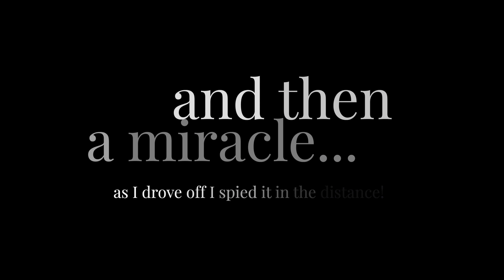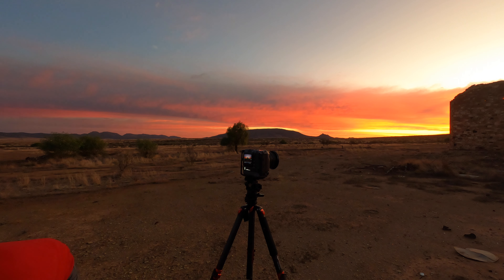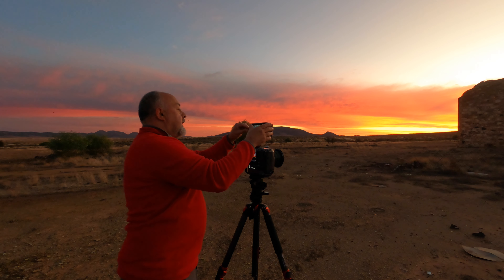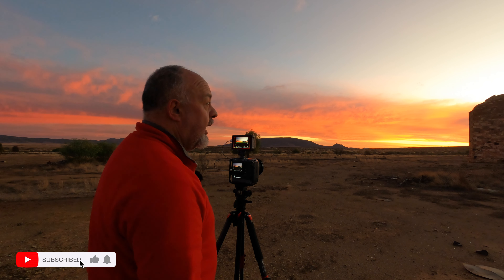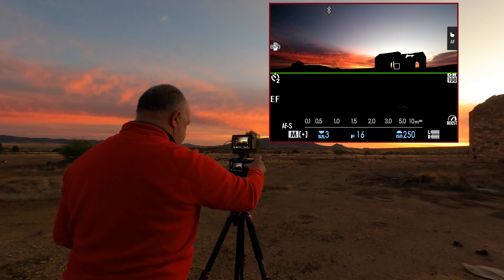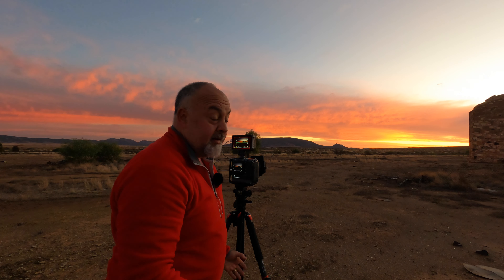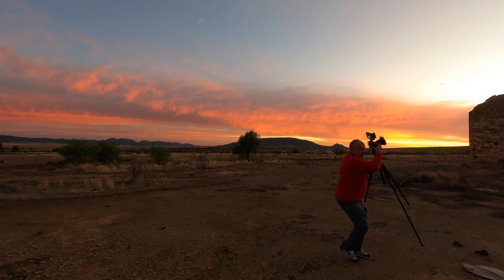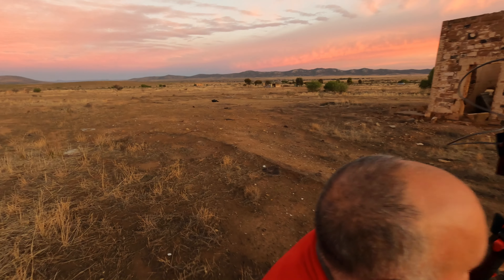LANDSCAPE photography | LOST in the OUTBACK | And a LUCKY find!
Join me on a captivating landscape photography journey as I venture into the remote and stunning landscape of the Flinders Ranges in South Australia. In this video, I explore the deep red wilderness, on a mission to photograph one of the many derelict homesteads scattered across the outback. Way before dawn, I find myself lost in the dark, stumbling around for over an hour with no success. Just as I’m about to give up, a miracle occurs – I spot one of the old houses from the road.

With excitement and relief, I set up my gear and start shooting while there's still a touch of colour and light in the sky. This unexpected find transforms a frustrating morning into a rewarding photographic experience. Watch as I capture the haunting beauty of this abandoned homestead against the breathtaking backdrop of the outback at dawn.

I specialise in large format print focusing on creating fine art images best viewed on a wall.

Do you need audio for your multimedia projects? Have a look here if you need any top quality content for your social or multimedia projects: